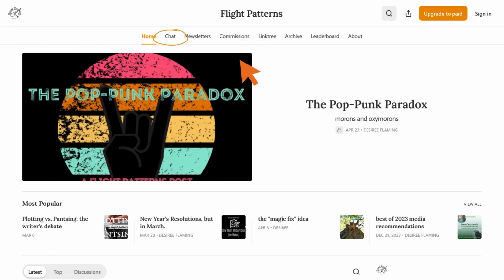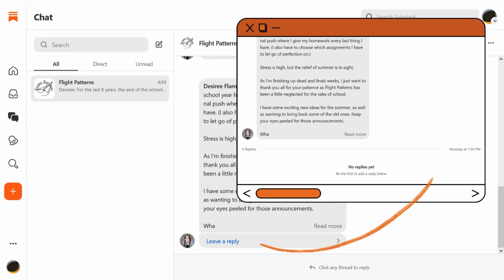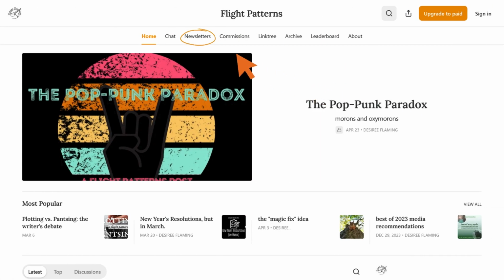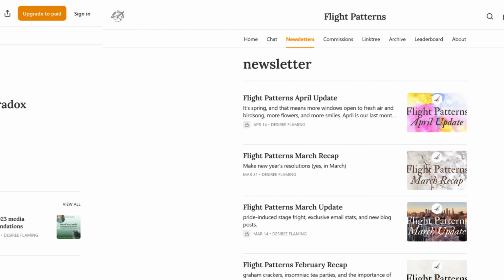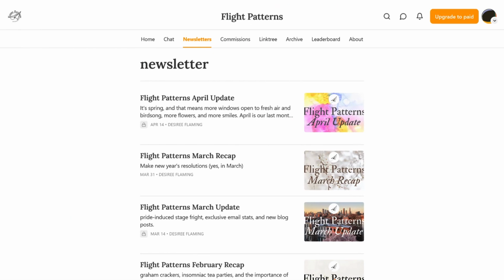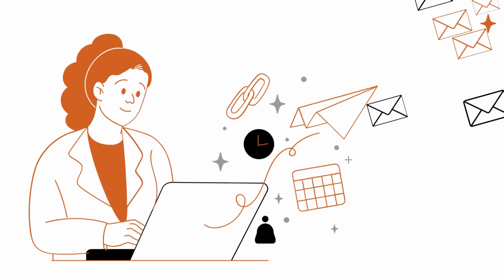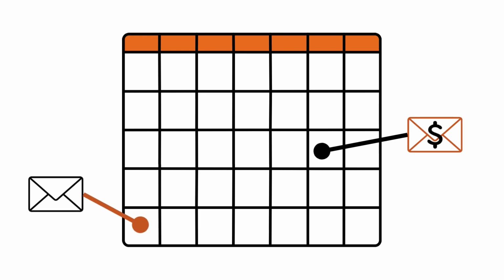Flight Patterns Welcome - Substack Tour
Extensive tour demonstrating all of Flight Pattern's new features and my mediocre skill at making videos.